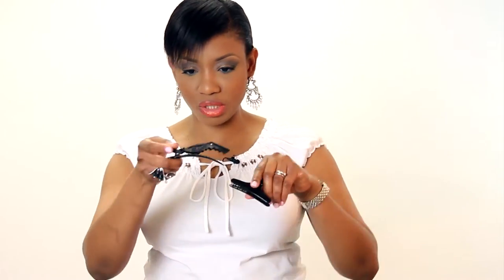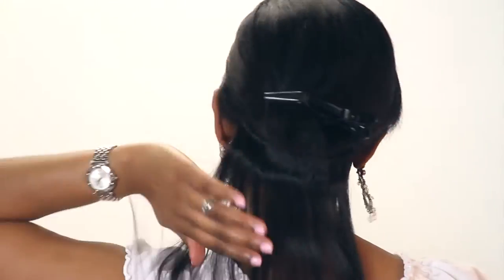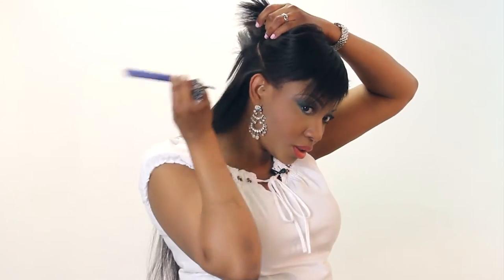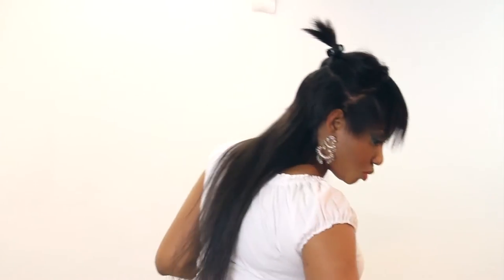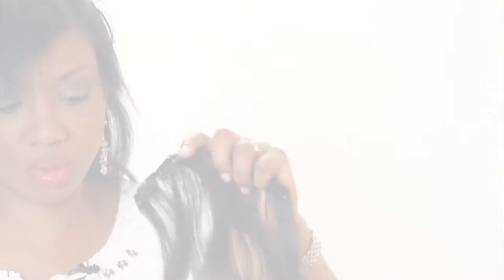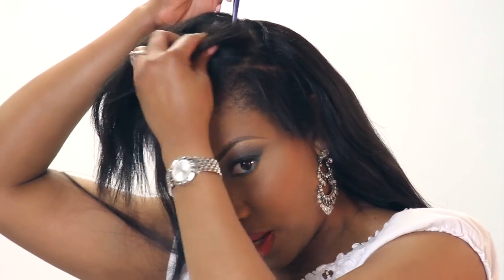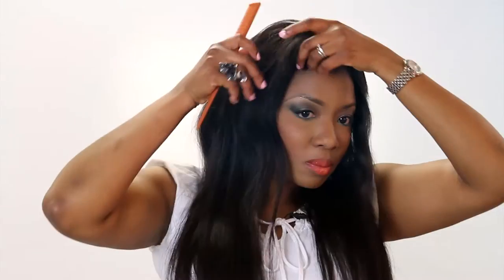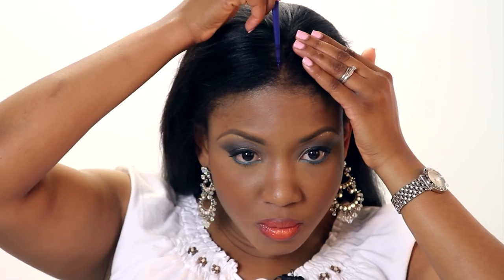How to Clip-in Voxx Hair Extensions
In this video, I share with you how easy it is to add some extra length, volume or attitude to your hair using the Voxx Hair Clip In Extensions. Clip-ins are celebrity's best kept secret and versatility with your hairstyles just got easier... it's as easy as clip! clip!! clip!!!

How to Wash Voxx Hair Extensions: Coming Soon!

COMMENT RULES: We do not tolerate any rude or irrelevant comments.We expect that these rules be followed otherwise we have no choice but to delete such comments and subsequently block any such users. Our goal here is to share with you valuable and entertaining videos and as such we put in our best effort and passion into our work. We will appreciate our guests to be polite and respectful. We all love the golden rule treatment, or don't you?